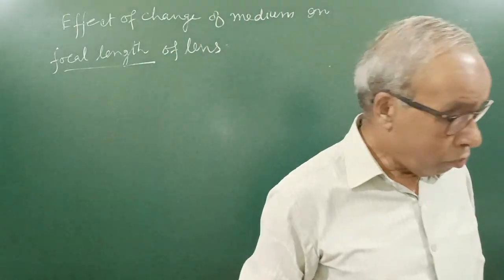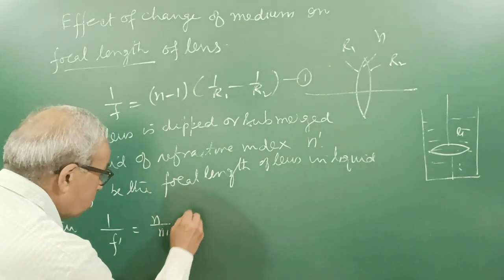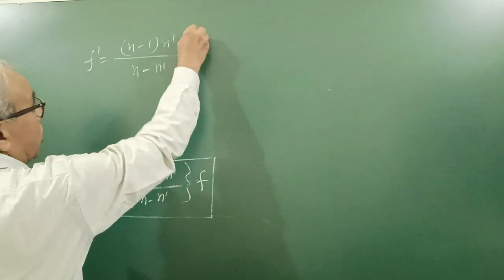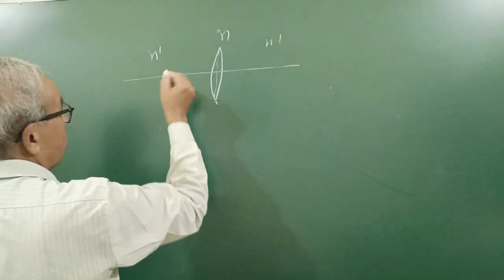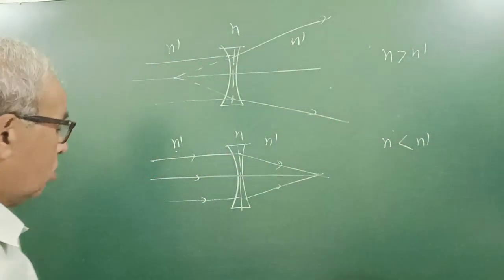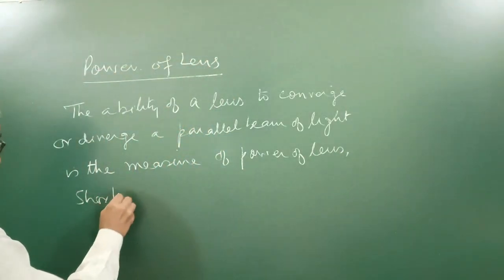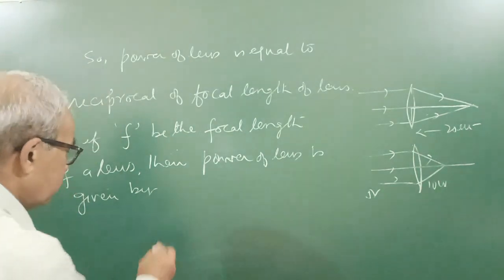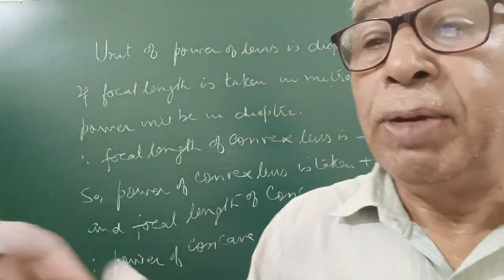Effect of change of medium on focal length of lenses. Power of lenses.